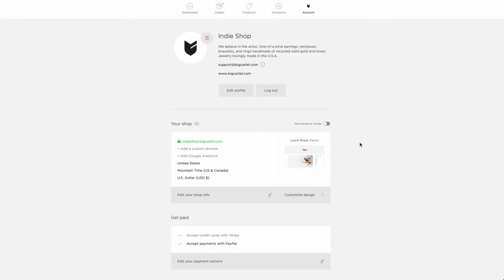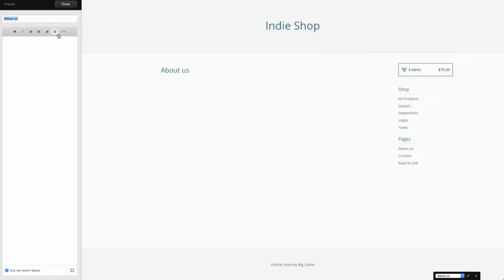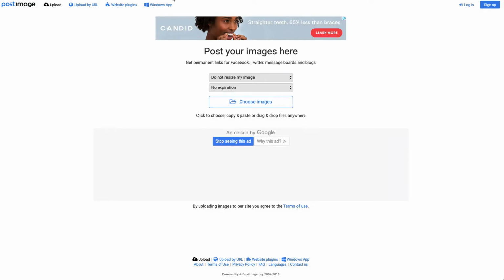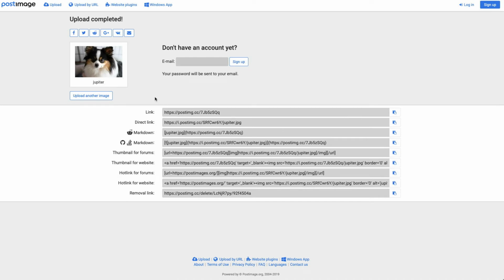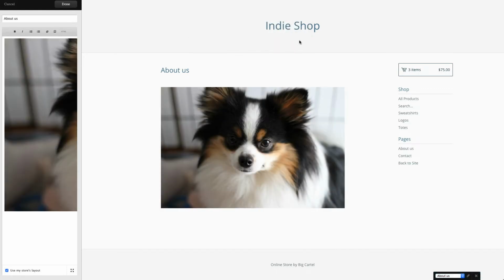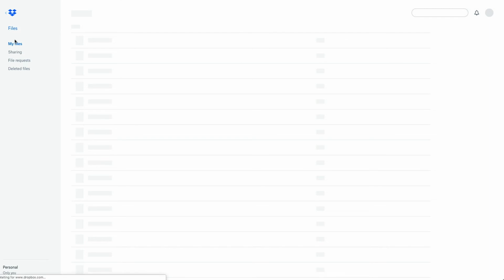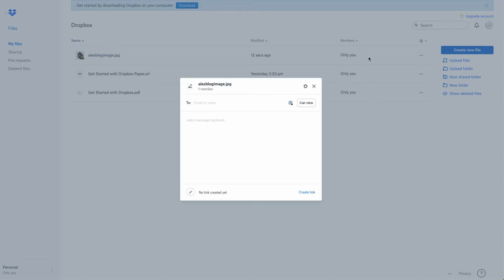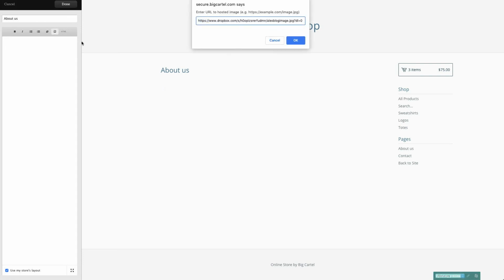How to add an image to a custom page in your Big Cartel shop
Having trouble adding images to your custom page? Not to worry! Alex, from our Support team, shows you how to add an image to a custom page in your shop in no time.